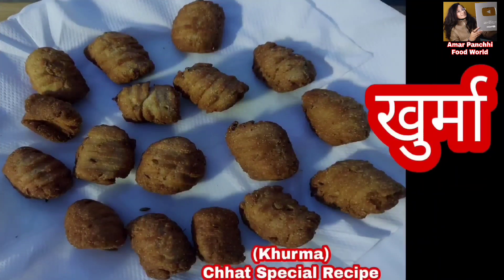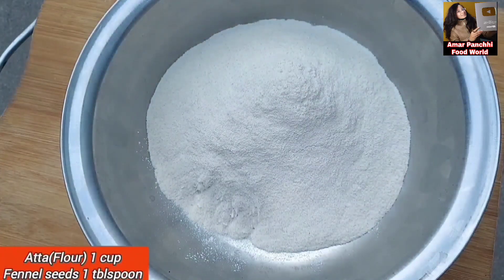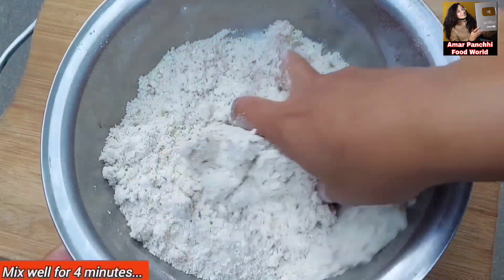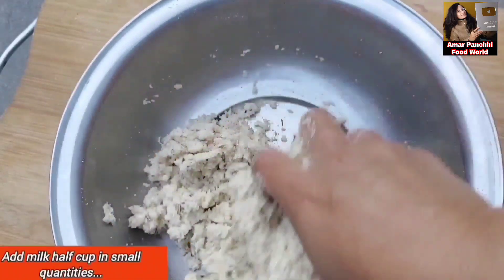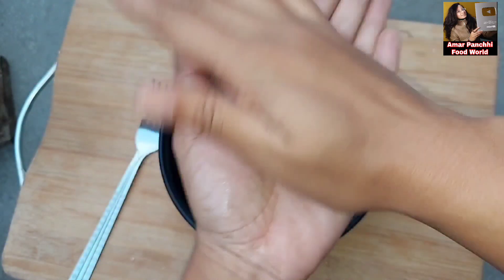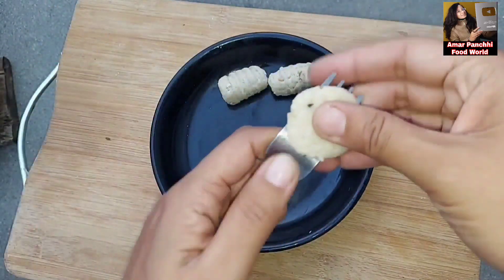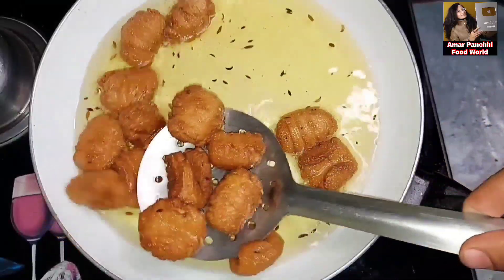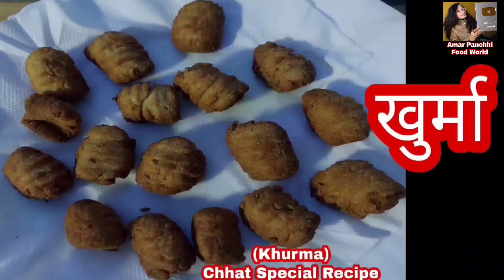खुर्मा बनाउने सजिलो तरिका || Khurma Recipe || Khurma Banaune tarika || Chhat Special Recipe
Flour(Atta) 1 cup
Semolina half cup
Sugar half cup
Coconut powder half cup
Ghee 2 tblspoon
Cardamoms(8)
Clives(8)
        😘😘An extraordinary way to make खुर्मा(खुर्मा) which is more tasty, yummy & delicious...@Amar Panchhi Food World😋😋
"HAPPY COOKING"
1. Youtube
3. Facebook group
4. Instagram

                     "A cooking video tutorial by Lizinna "
(यस Channel मा रहेका Video हरू Copy र Download गरी अन्य Channel मा upload गरेको पाएमा प्रचलित कानुन बमोजिम कडा करबाही गरिनेछ। Embedding to a website is allowed.)